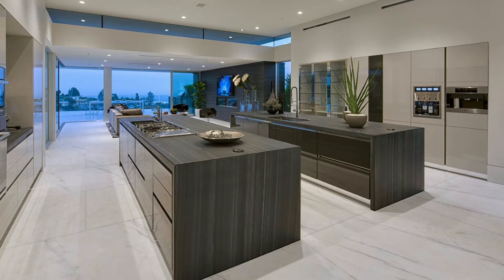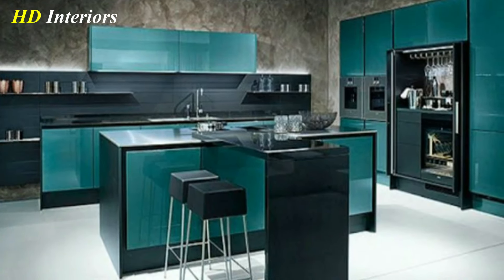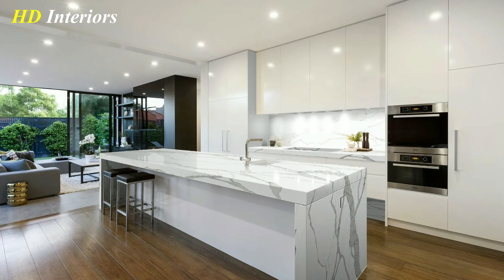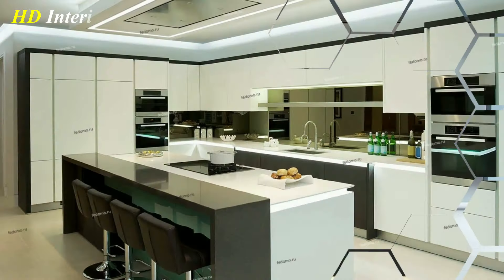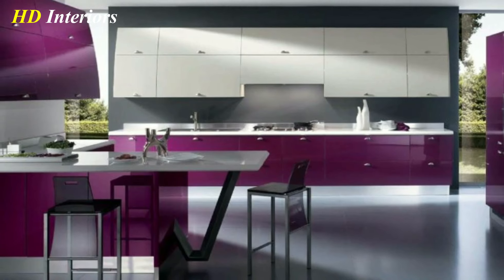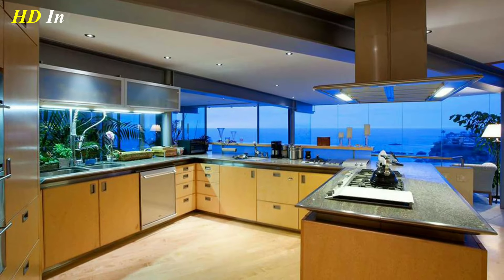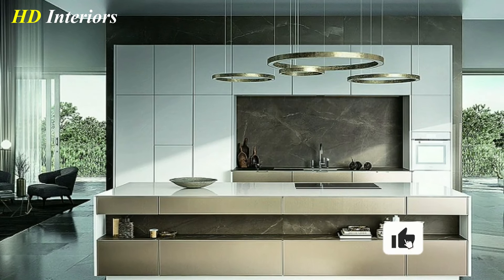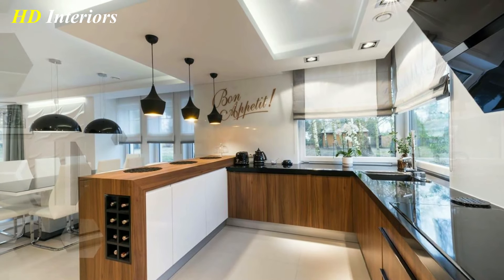TOP 100 Modern Luxury Kitchen Design 2023 | Best 8 Tips And Tricks To Design Your Luxury Kitchen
In this video, see Top Modern Luxury Kitchen Ideas 2023 and Ingenious Kitchen Remodel  Tricks by HD Interiors, also will show you, the Latest Modern Luxury Kitchen Design Ideas 2023, Top 8 Tips to design a luxury kitchen design, Creative Ideas, kitchen remodeling Tips for a Successful Renovation

Designing a kitchen isn’t simply something but it is a process that requires prior planning. So, planning a kitchen in great detail from the outset is a must, so, in this video, we take you through the design process step by step so that you can take all your creative kitchen ideas, also you will find Interior Design New 150 Modern Kitchen Design Ideas 2023, How To Design Your Dream Kitchen, How you plan your kitchen layout? unique contemporary kitchen design, latest styles, and trends of modern kitchen designs 2023, kitchen design ideas, kitchen cabinets, modern kitchen design ideas 2023, modern kitchen design ideas 2023, kitchen trends 2023, kitchen design, kitchen interior design 2023,
 kitchen designs, colors, materials, and trends 2023 in addition to, modular kitchen, kitchen remodeling, kitchen Colors, dream kitchen, kitchen backsplash, and dream kitchen design.

Also, you can watch
Links :